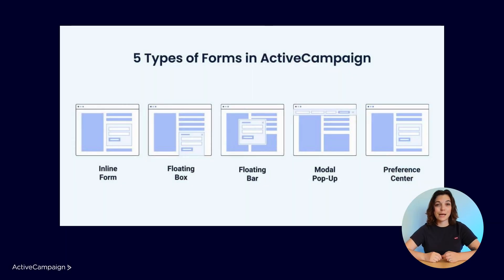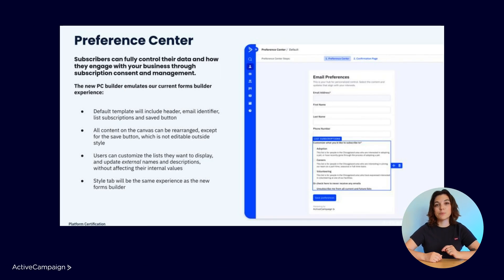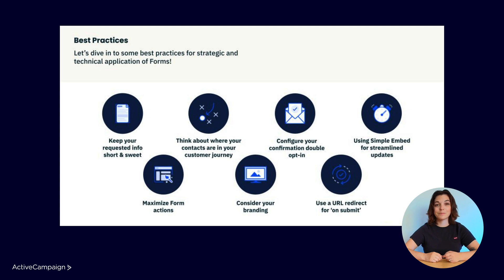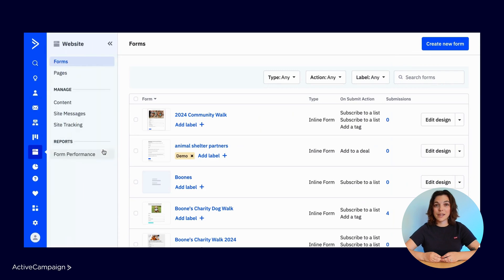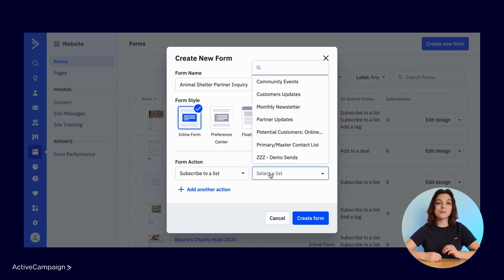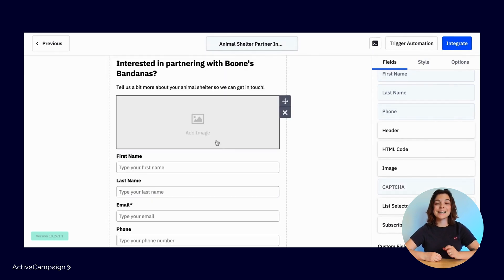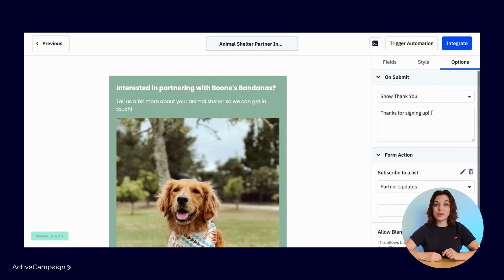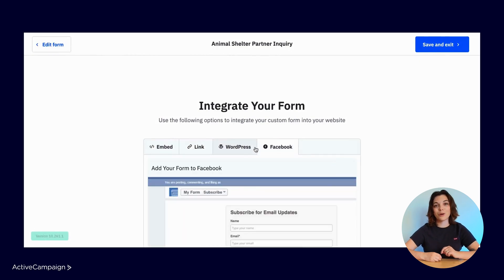ActiveCampaign Feature Demo: Forms [2024]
Learn how to use forms in ActiveCampaign to enhance your marketing strategy and improve customer engagement. In this updated video, we cover the different types of forms, including inline, floating bar, floating box, modal pop-ups, and Preference Centers, and explain how they can help you capture valuable information from leads and customers.

Discover best practices for form creation, from using custom fields to tailoring forms for your business needs. Whether you're aiming to grow your email list, gather feedback, or drive conversions, leveraging forms in ActiveCampaign can automate marketing processes and elevate your efforts. Ramp up your lead generation with AC Forms. Watch to learn more and streamline your workflows with ease!